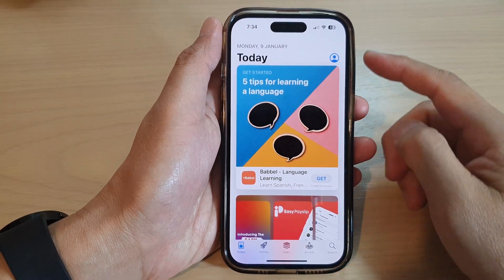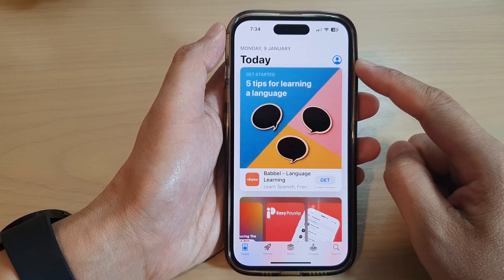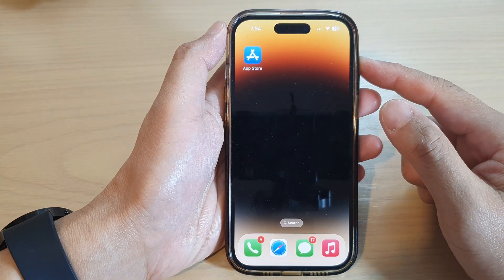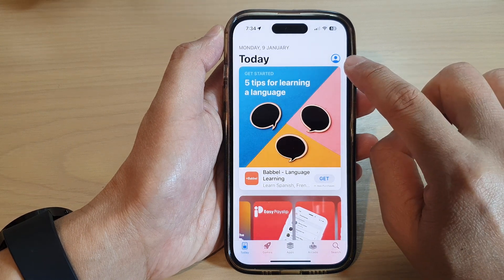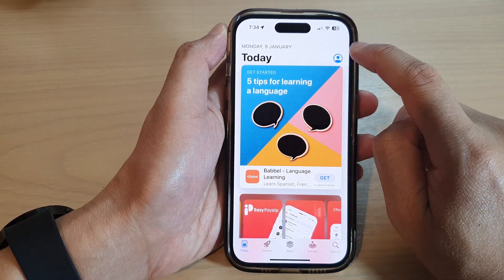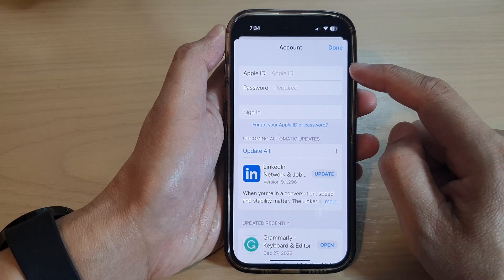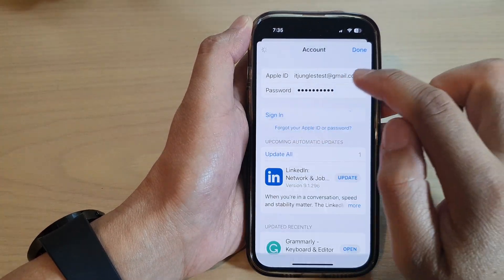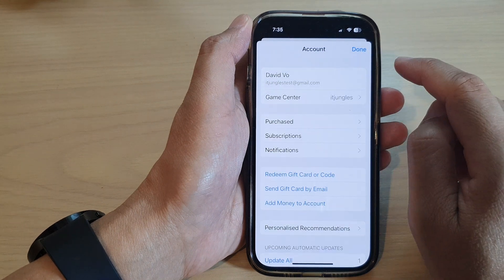iPhone 14/14 Pro Max: How to Sign In With A Different Apple ID On App Store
Learn how you can sign in with a different Apple ID on the App Store on the iPhone 14/14 Pro/14 Pro Max/Plus.